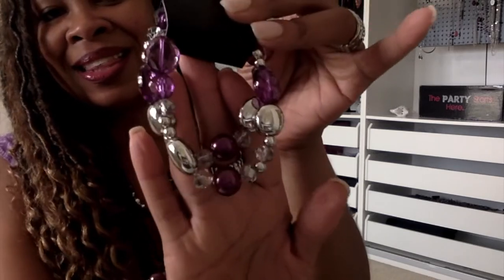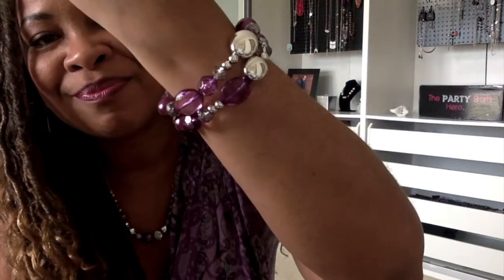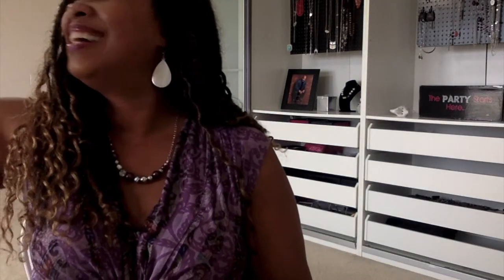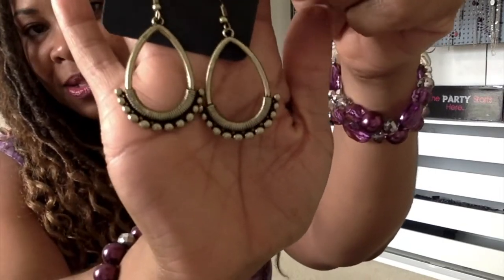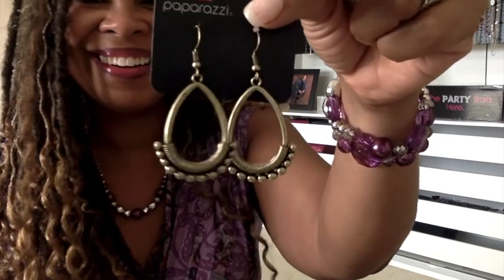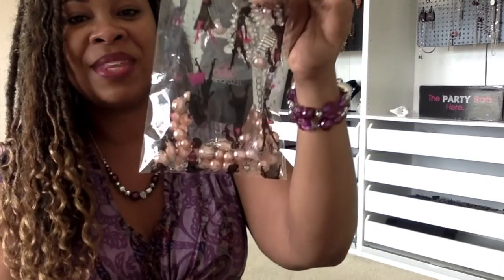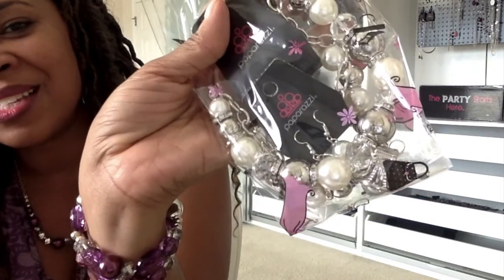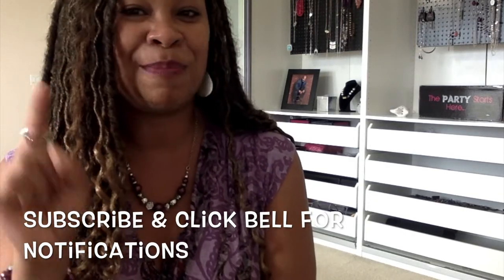Paparazzi Accessories - November Fashion Fix Exclusives and Hostess Rewards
Paparazzi Accessories - November Fashion Fix - Exclusives and Hostess Rewards and my thoughts on Giving...